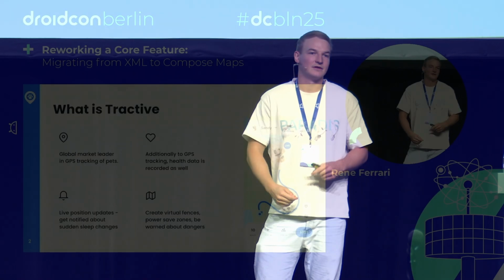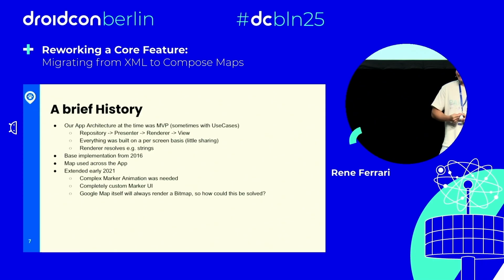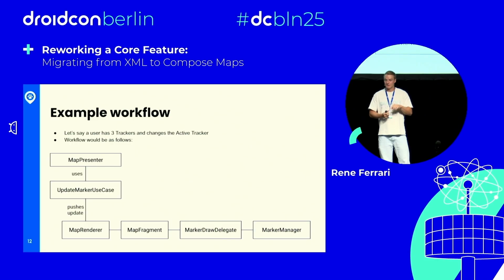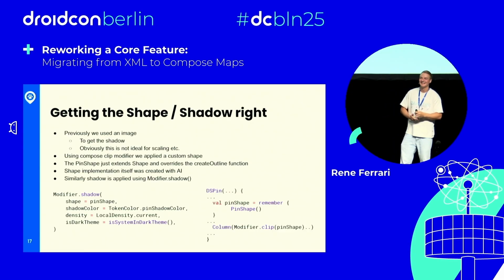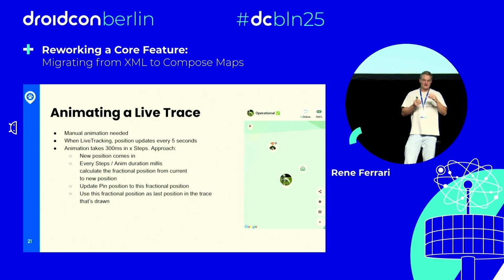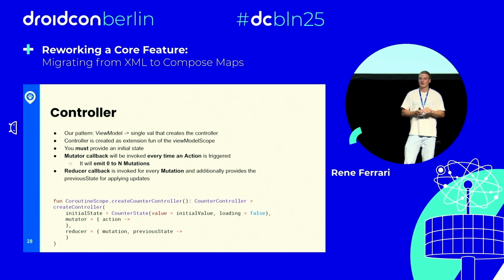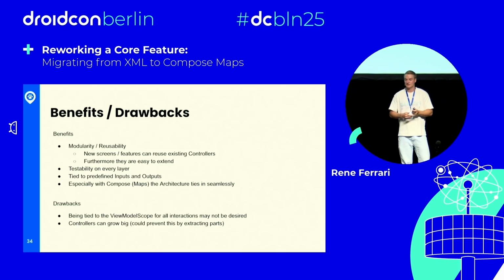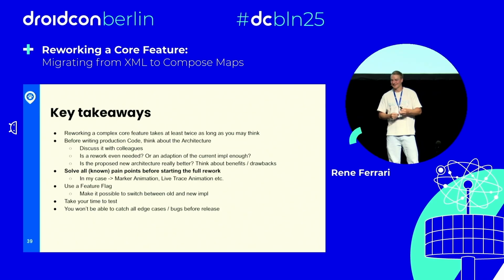Reworking a Core Feature: Migrating from XML to Compose Maps - Rene Ferrari | droidcon Berlin 2025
🎤 Talk: Reworking a Core Feature: Migrating from XML to Compose Maps
👤 Speaker: Rene Ferrari
📍 Event: droidcon Berlin 2025
📅 Date: 24th - 26th, 2025

The core use case of the Tractive app is GPS tracking for pets — making the map the most critical part of the experience. But beyond simply showing a location, we draw live paths, show geofences, potential dangers and more.

Moving this from our old MVP (RxJava) XML architecture to our new Redux-style approach with Compose came with its challenges.

In this talk, I’ll walk you through why we made the switch, how we approached it, what we learned along the way, and what we ultimately gained from the rework.